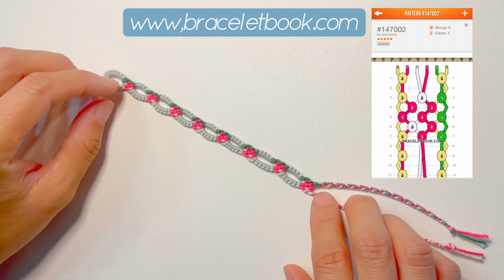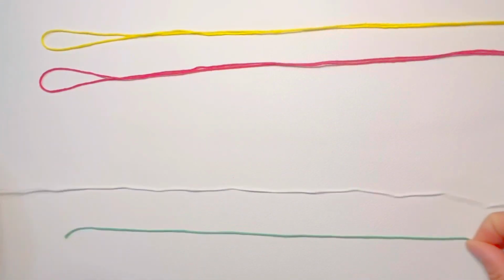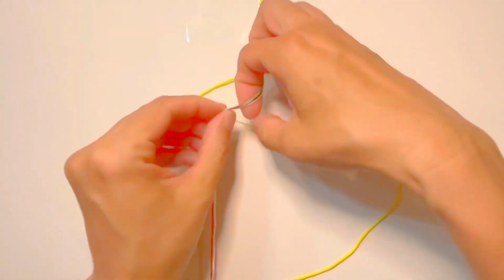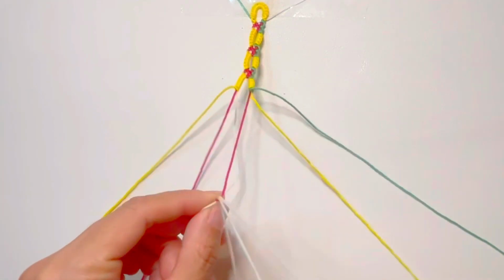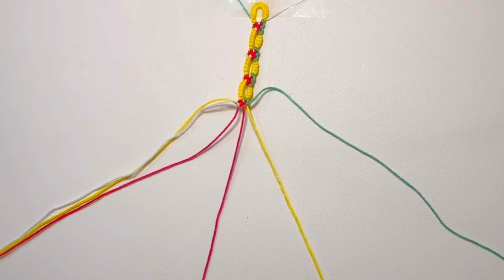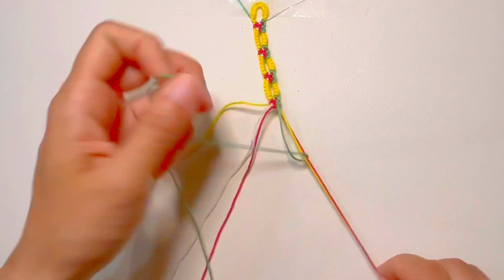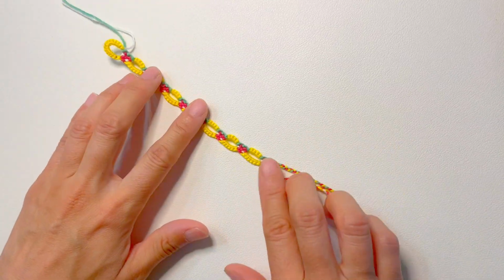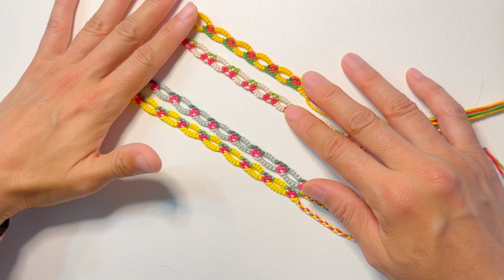!Quick & fun ! How to make Strawberry Chain Bracelet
Here’s the tutorial for my original design Strawberry chain bracelet, pattern no 147002

If you have any questions or inquiries please comment: Comments welcome in English, Japanese and French :) 当方日本人ですので、日本語でのコメントも大歓迎です。Si vous voulez, laissez les commentaires en français :)

0:00 Introduction
0:54 Length Guide
1:25 Making the Initial loop
3:07 Set up for knotting the motif
3:49 Making the strawberry
6:54 Making the chains
7:45 Finishing & Summary